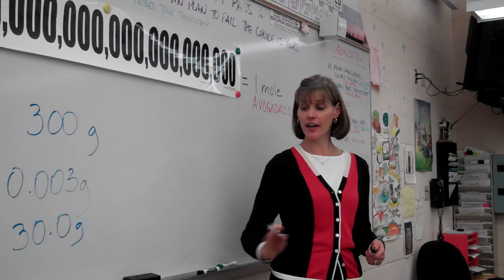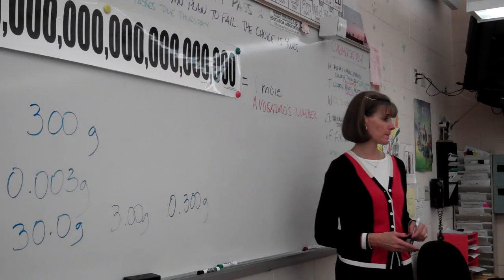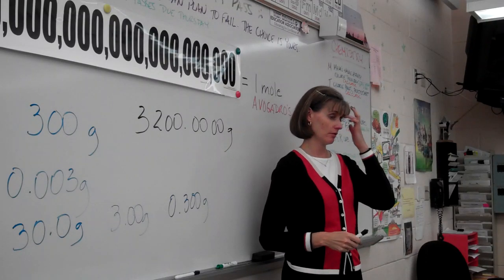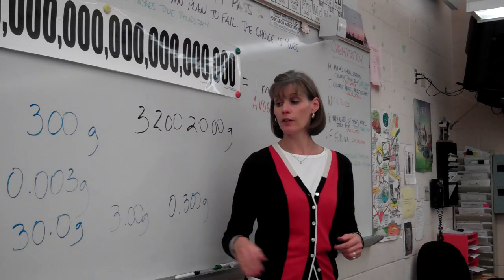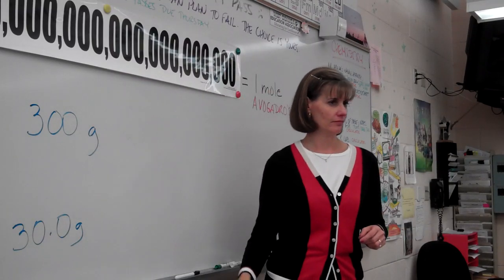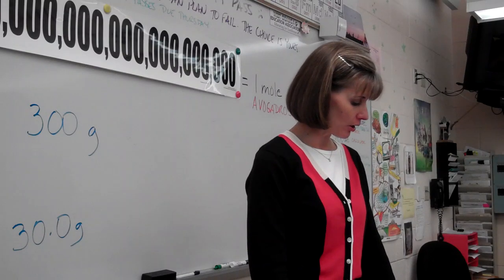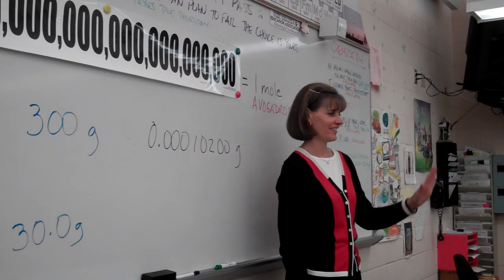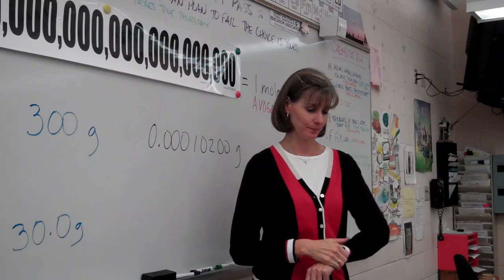Honors Ch 2 Test Hints Part 21 40 Part 6